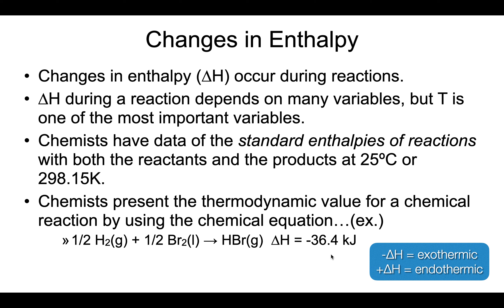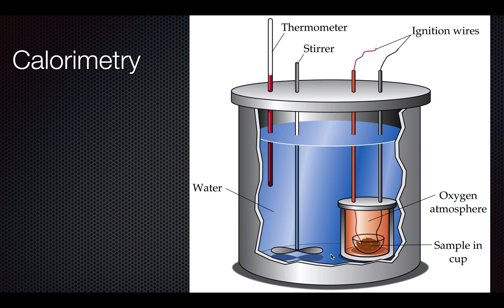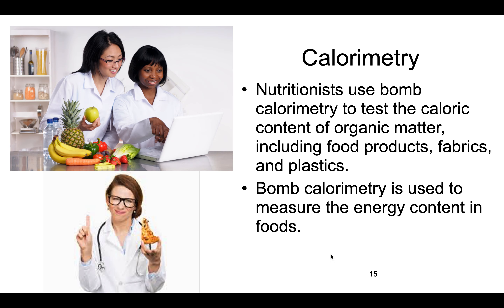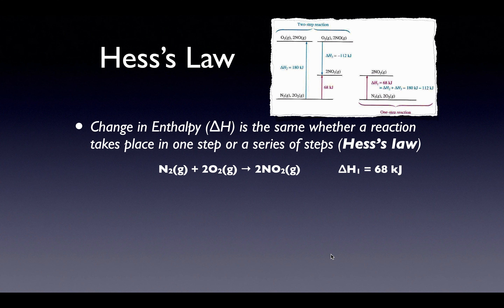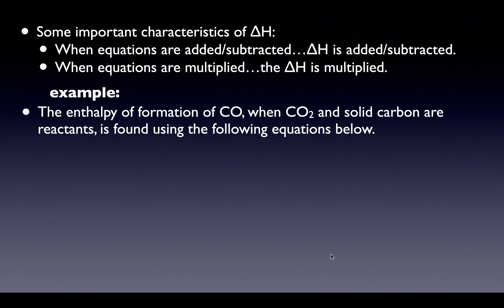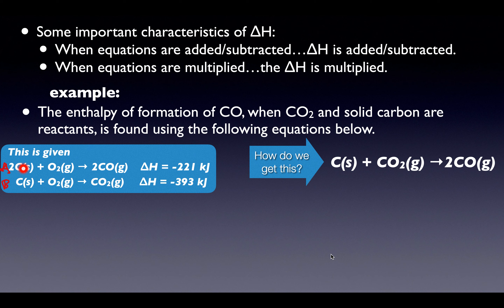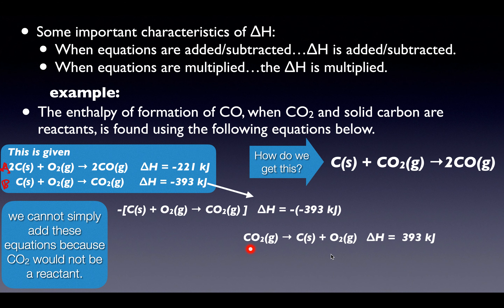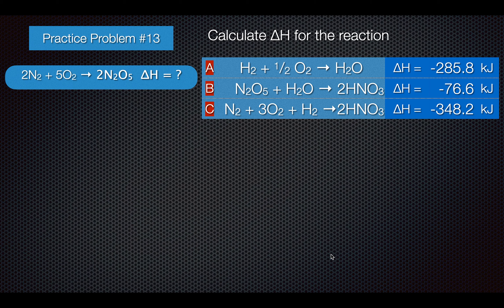ch10 S3b hess's law